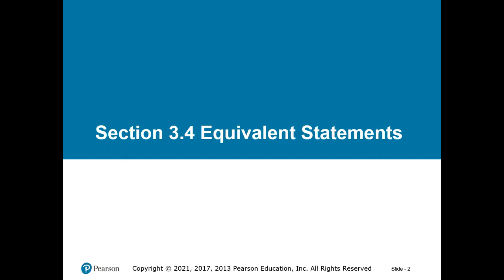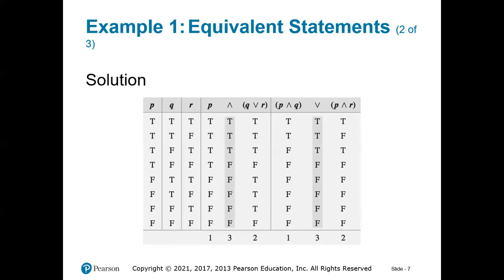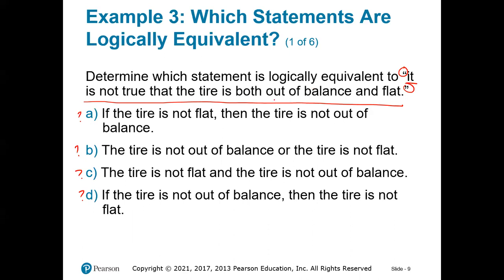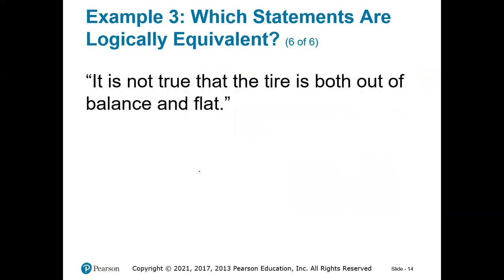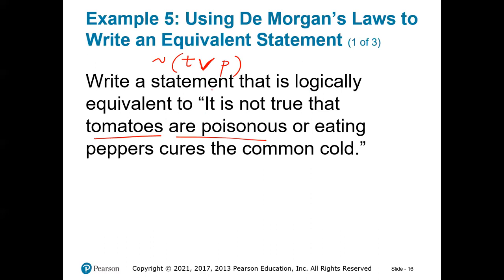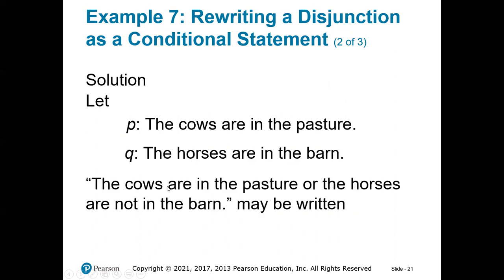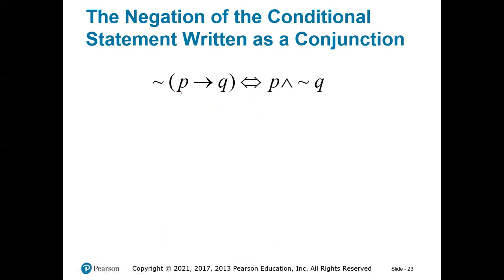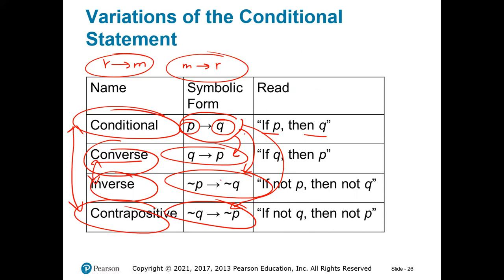Liberal Arts Mathematics Lecture 3.4